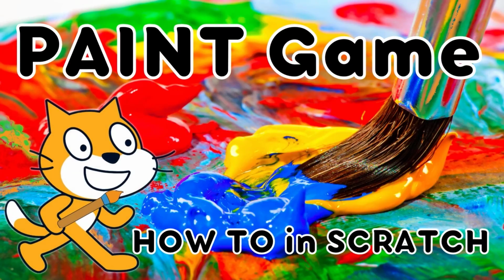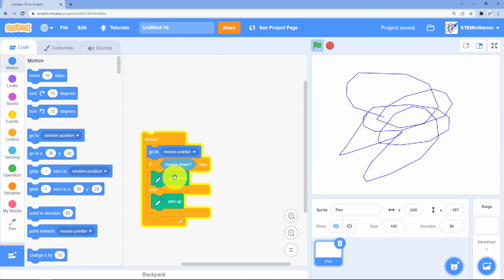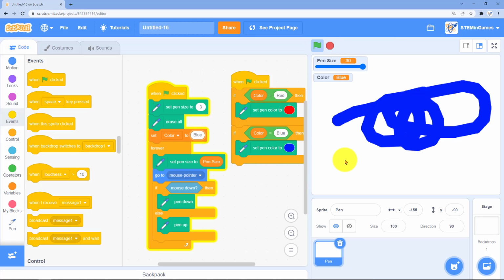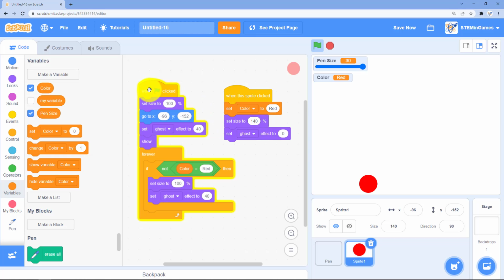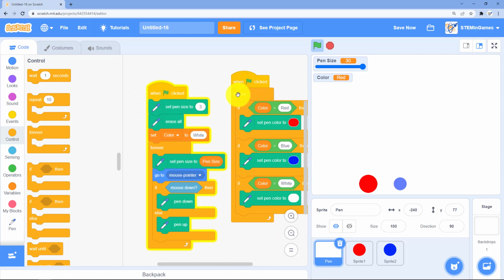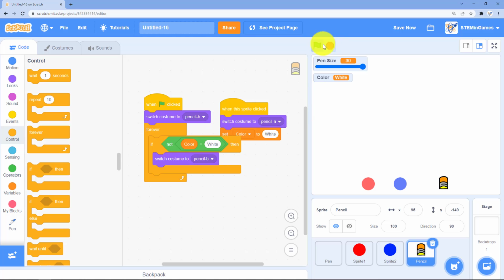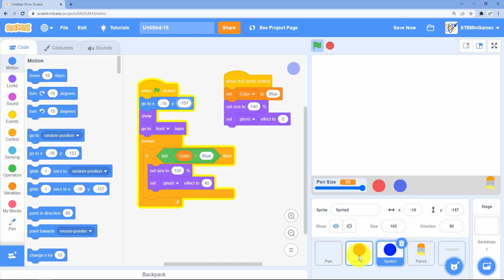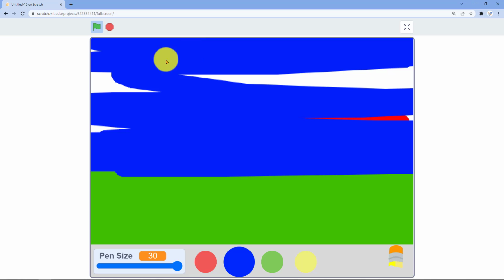Paint Game in Scratch | How to Create in Scratch Coding | Scratch Programming | Game Tutorial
Create your own Paint Game using Scratch. You'll create the buttons and write the code to do the drawing on the screen.

Scratch game development. Free kids coding lessons to teach basic computer programming concepts, computational thinking, and game development. Scratch coding uses blocks to build the code. Blocks are good for beginners of any age, as they allow all the concepts to be learned much more quickly than traditional text based coding. Lessons will build on each other as new skills are learned.

Create a free account to be able to save your games